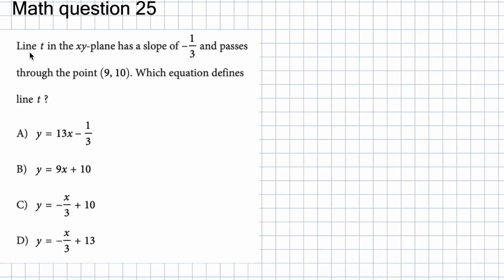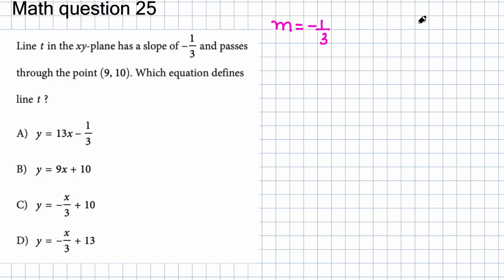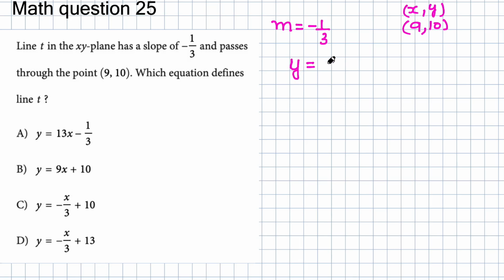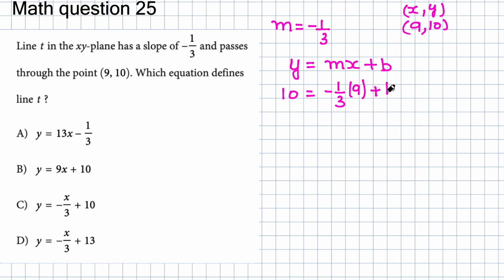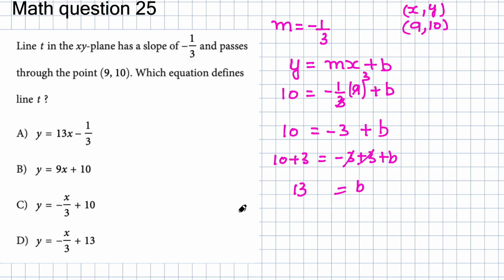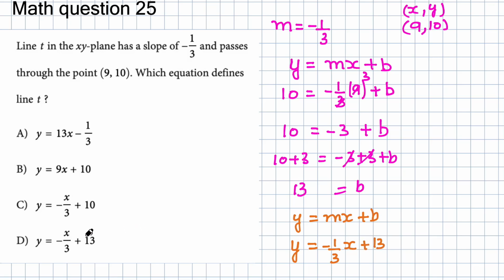SAT Easy Peasy: Que 25 / SAT Digital Sample Math Question